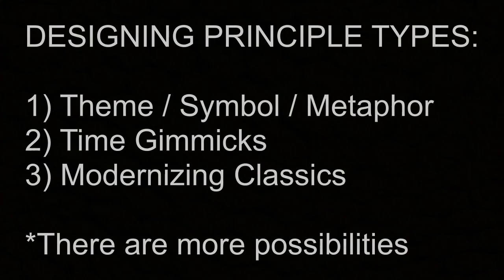How to Write an ORIGINAL Story Premise (The Designing Principle)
A simple, generic story premise won't impress anyone. Learn how to make your novel or screenplay premise stand out.